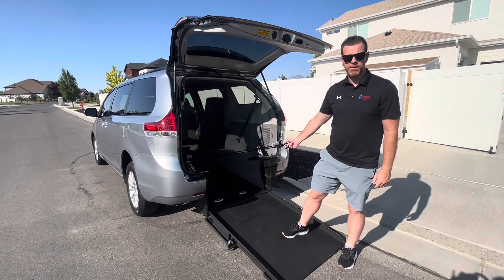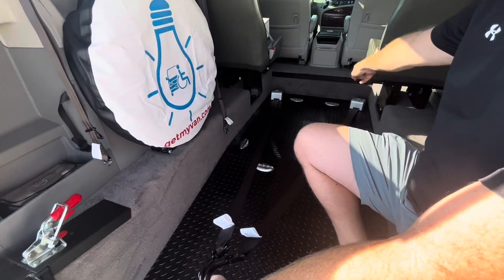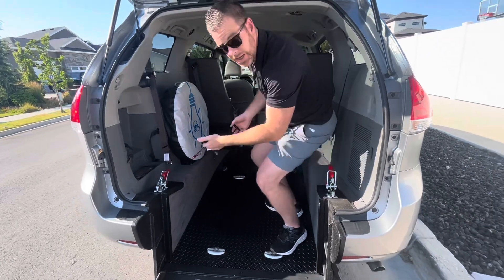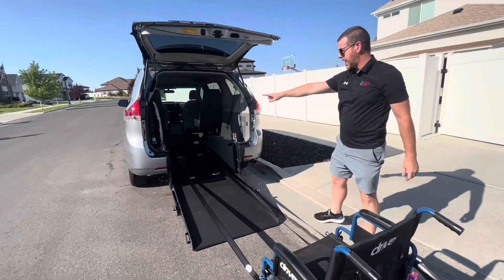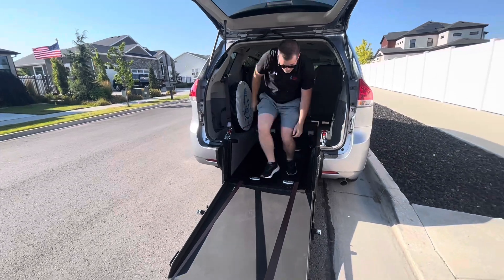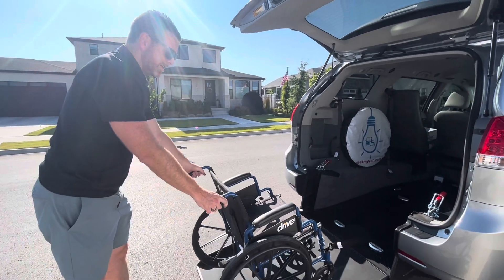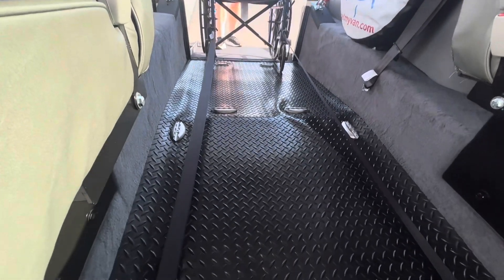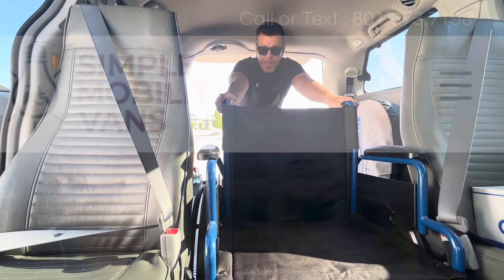Auto Retacting Q-Straint Configuration